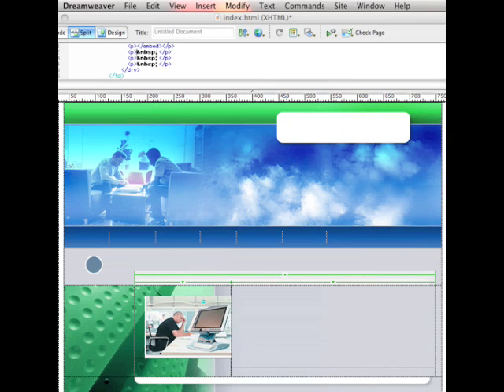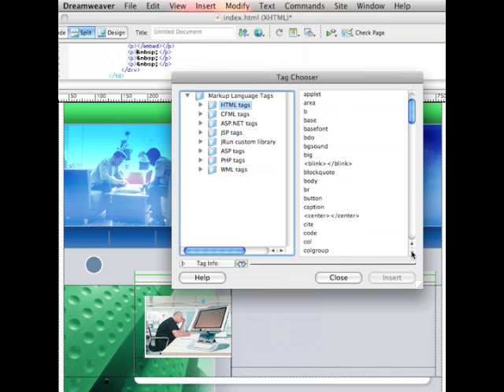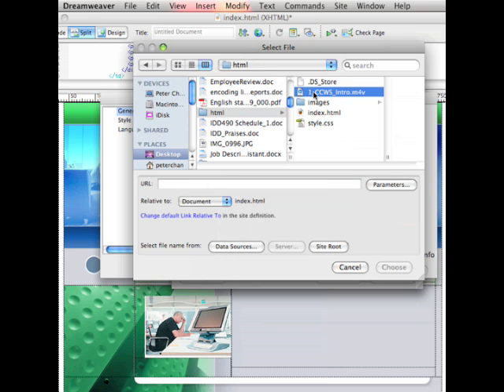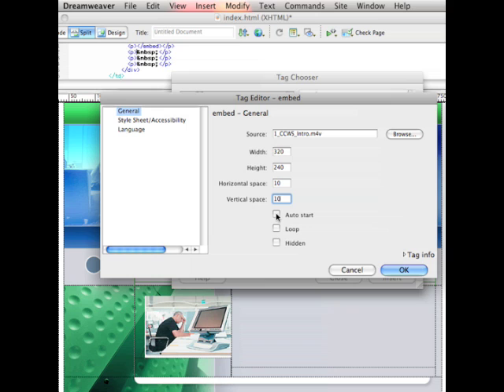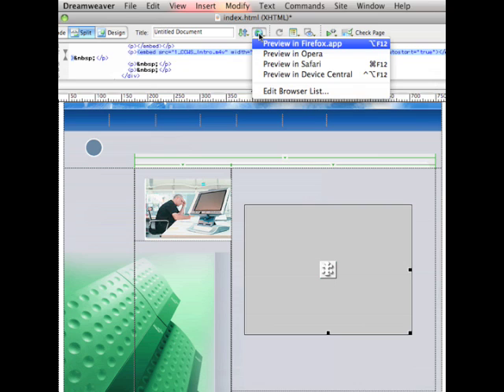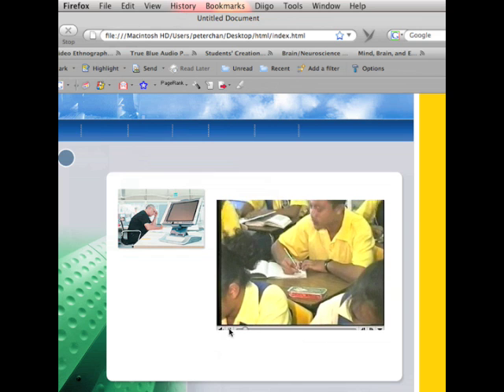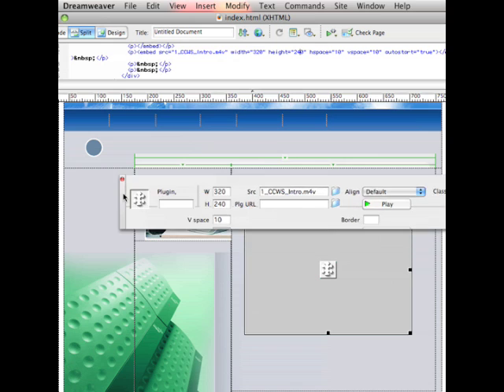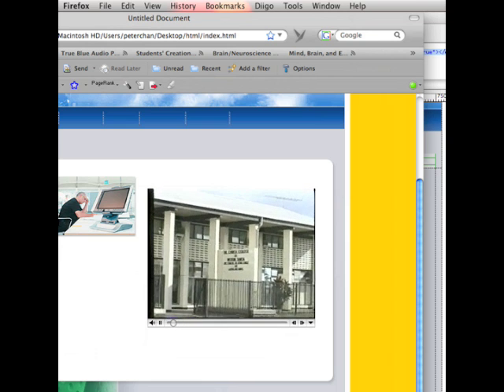How to embed video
This video demonstrate how to embed video into a webpage using Dreamweaver.